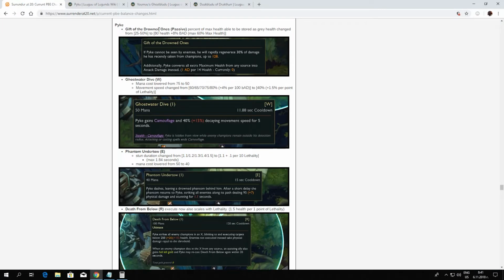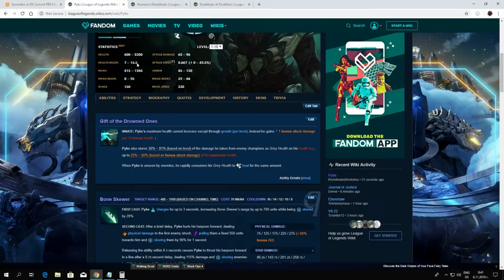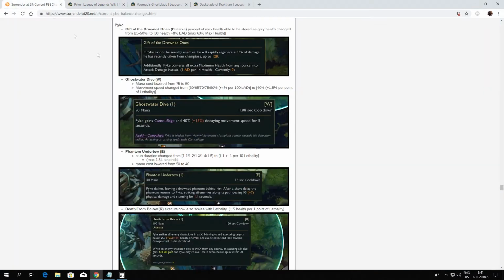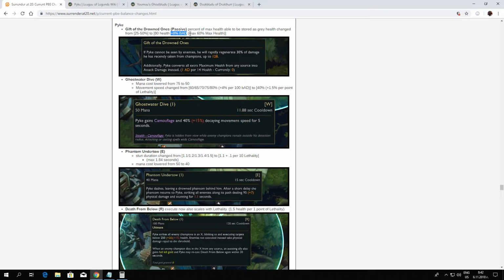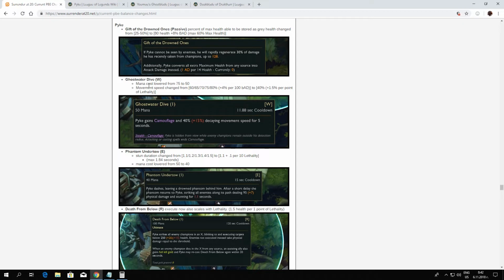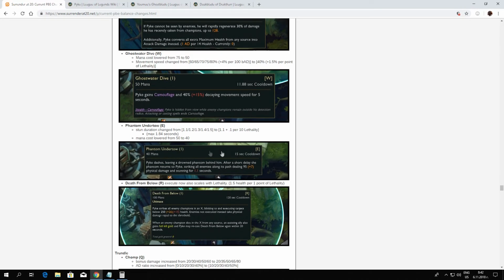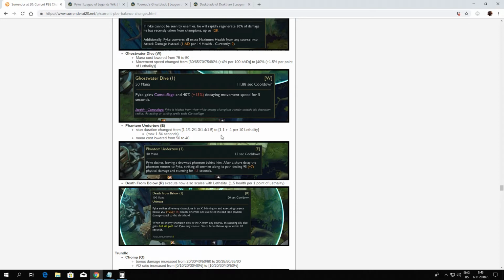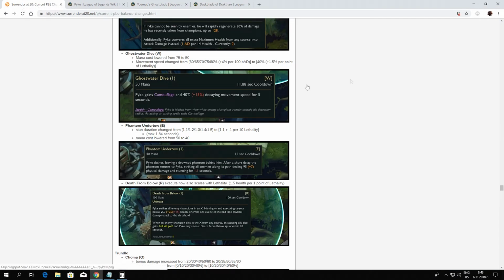Tank Pyke Is GONE - Here is The New Build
Next patch, tank Pyke will receive another big nerf, same goes for hybrid AD builds. Most of Pyke's abilities are now going to scale with lethality, therefore shaping the champion as what he was initially meant to be - an assassin support.

Streamlabs OBS is a free streaming software that lets you broadcast your gameplay in a customized way.